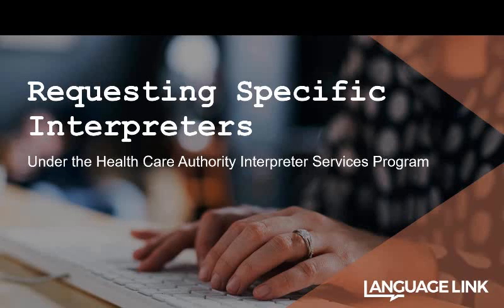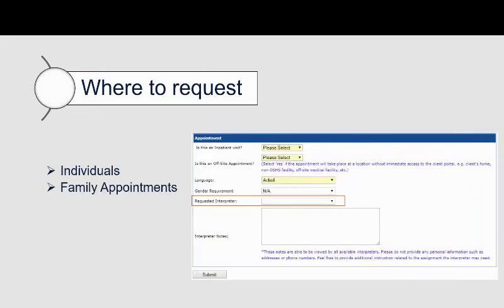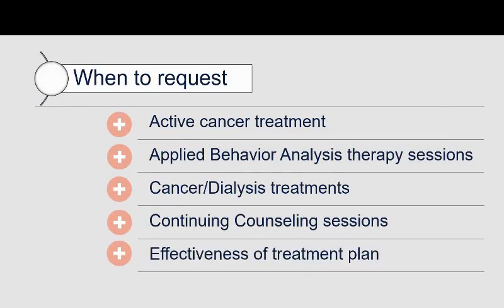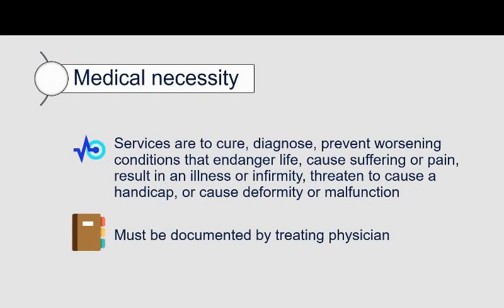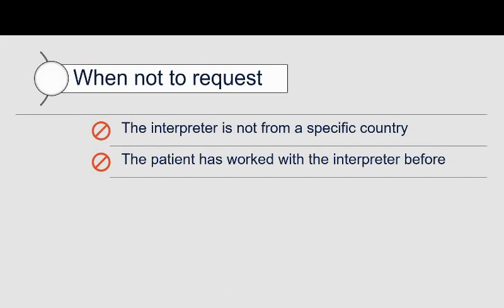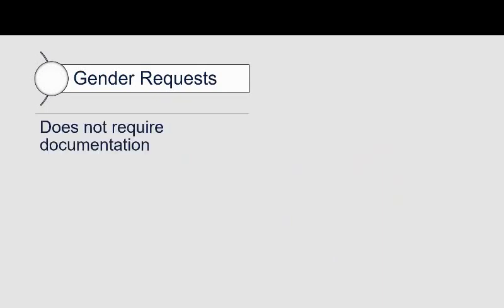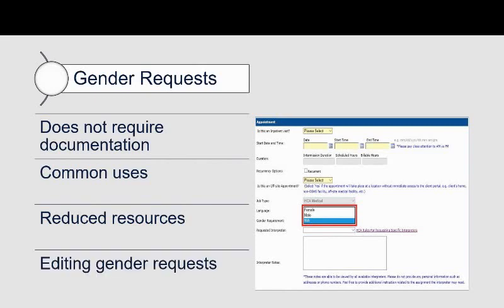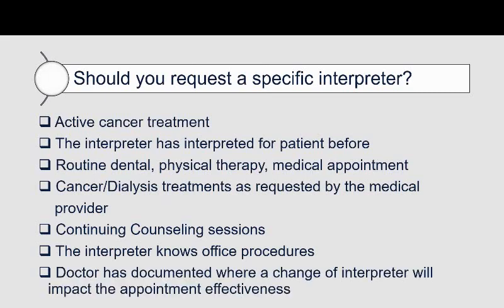January Training 2018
Requesting Specific Interpreters